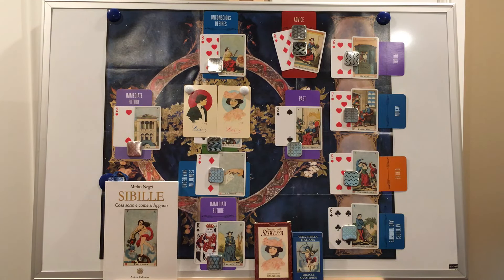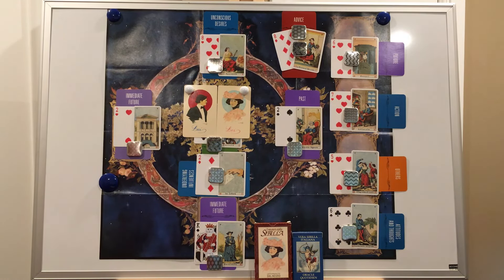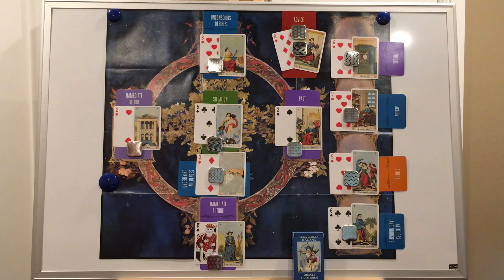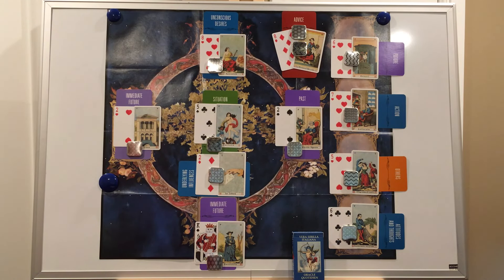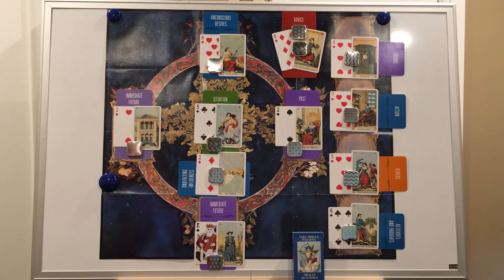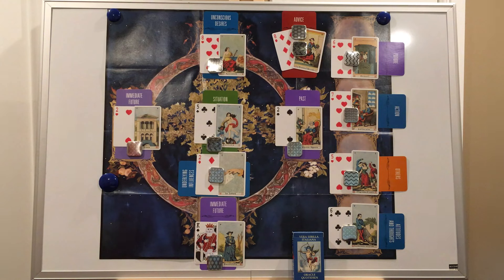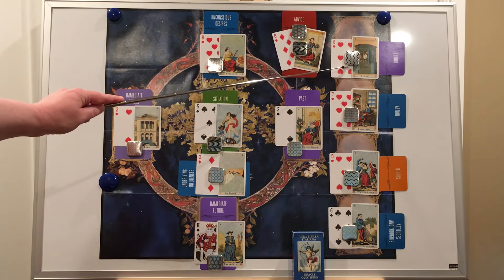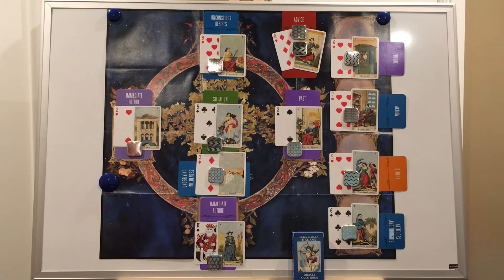Celtic Cross variation for Vera Sibilla and Tarot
Today we’re borrowing the Celtic Cross Spread from Tarot to use with the Vera Sibilla. Traditionally the Celtic Cross Spread has 10 cards, but this version has 11 cards. Plus: It has some special timing features. If you’re all about knowing when things will happen, this Celtic Cross variation just might replace the one you use for Tarot!

Celtic Cross Variation by Mirko Negri (adapted)
Position 1: The Present Situation
Position 2: Underlying Influences (place cards at 90 degree angle; I didn’t in the video because of space constraints)
Position 3: The Past
Position 4: The Future (15 days)
Position 5: The Future (3 months)
Position 6: Unconscious Desires
Position 7: Mood of the Querent
Position 8: Others/External Influences
Position 9: Querent’s Actions in the Present
Position 10: The Future (6 months)
Position 11: Advice

Sibille: Cosa sono e come si leggono
By Mirko Negri
Anima Edizioni, 2013
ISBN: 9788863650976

Deck of 1000 Spreads (OUT OF PRINT - RARE)
By Tierney Sadler
Published by Llewellyn Publications, 2013

I Misteri della Sibilla
Artwork by Ettore Maiotti
Published by Dal Negro, 1982

Vera Sibilla Italiana (Every Day Oracle)
Published by Lo Scarabeo, 2007

The Guard Playing Cards (Slate edition)
Designed by Artur Rajch
Printed by United States Playing Card Company, 2018
Distributed by PlayingCardDecks.com